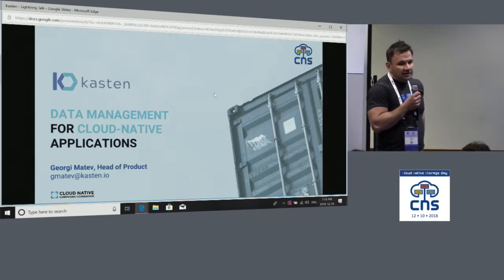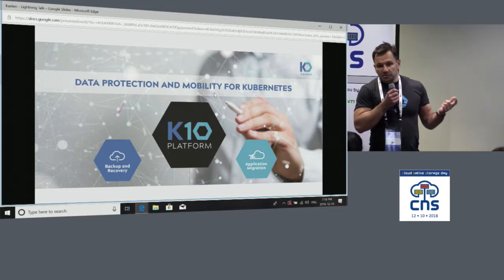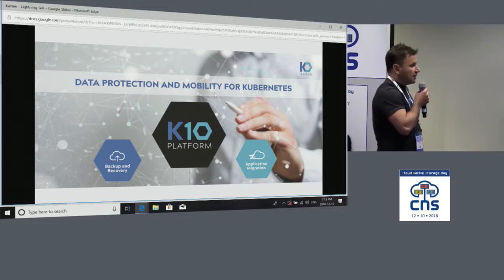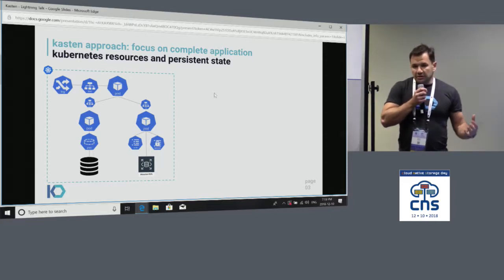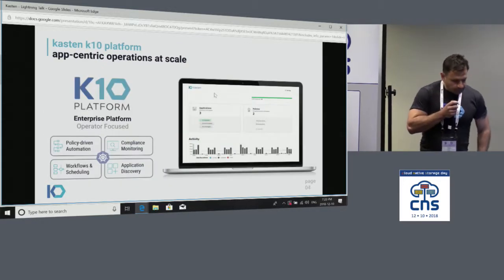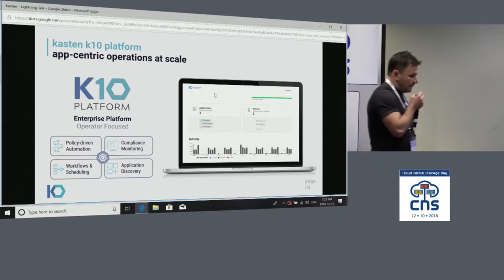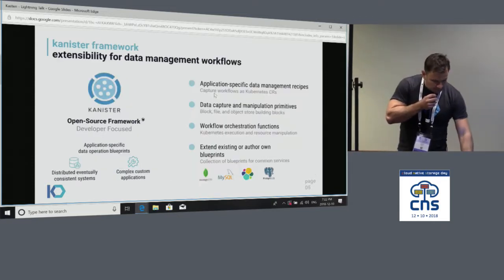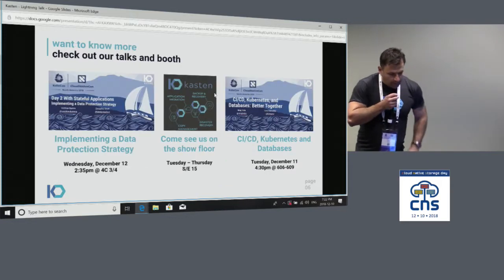Lightning Talks: Kasten - Georgi Matev, Kasten